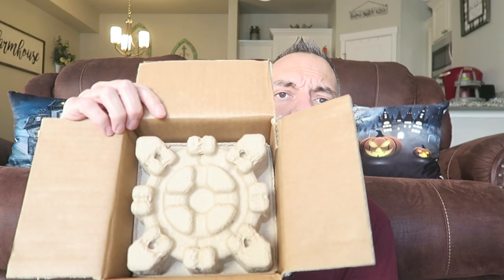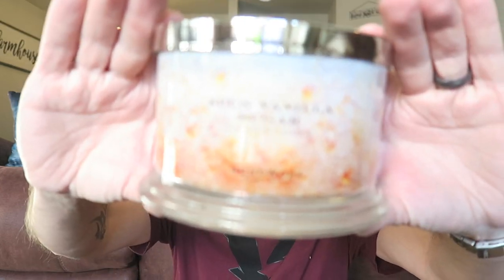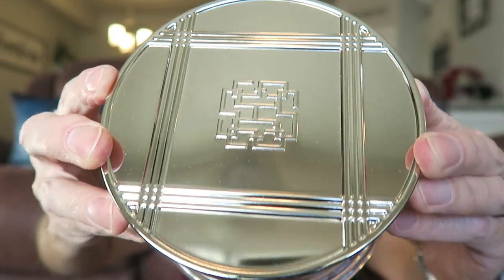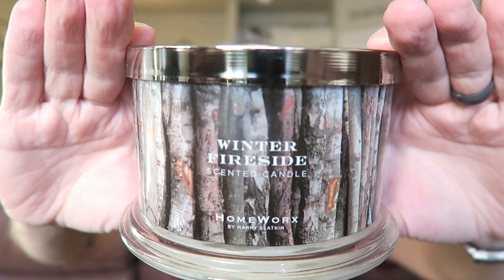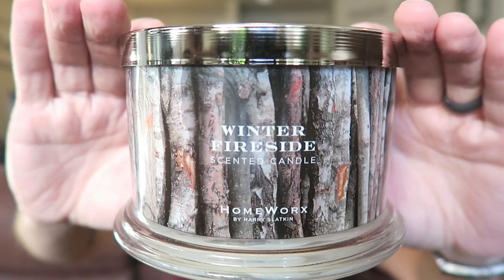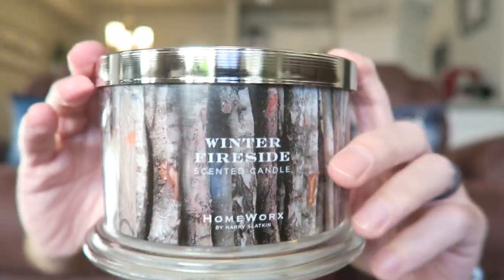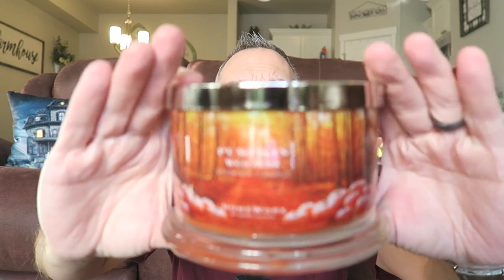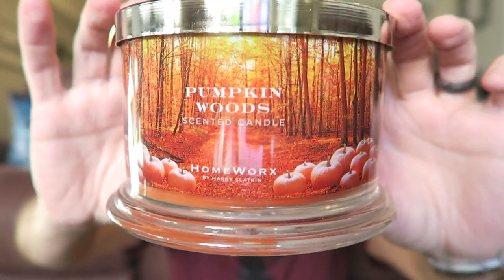HomeWorx.shop Haul!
My haul from the NEW homeworx.shop website. HomeWorx was kind enough to gift me 4 candles from the new website to share with you all!

Follow us on Periscope: Brett Parker (Brett) Brad Parker (Brad)